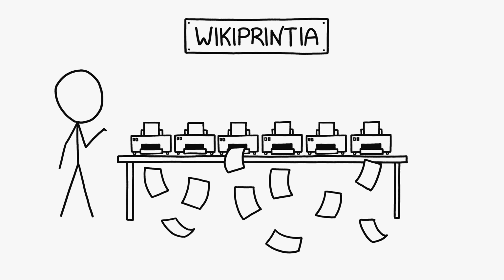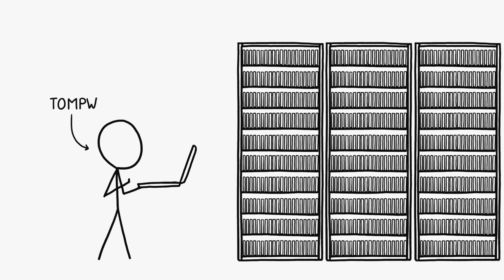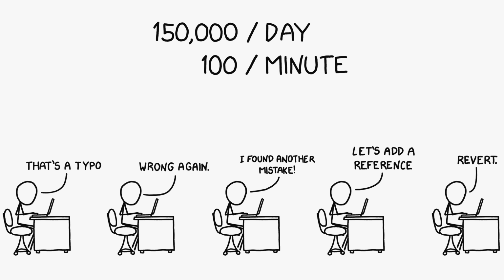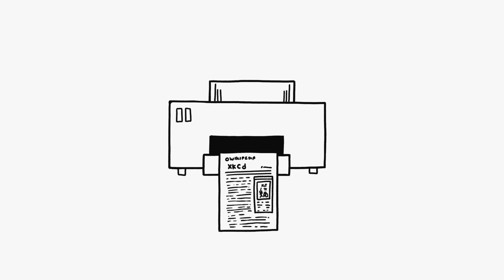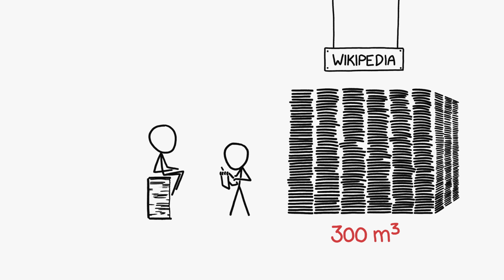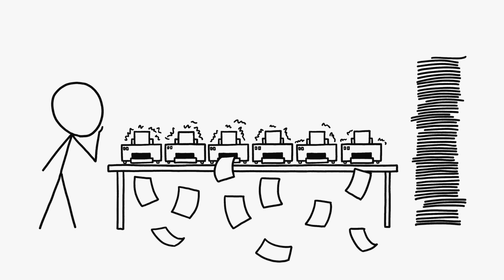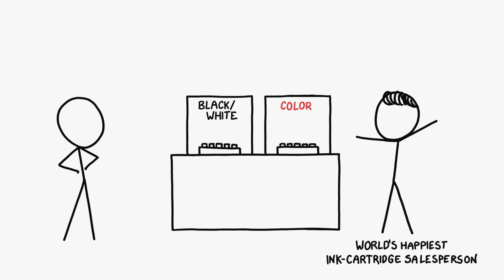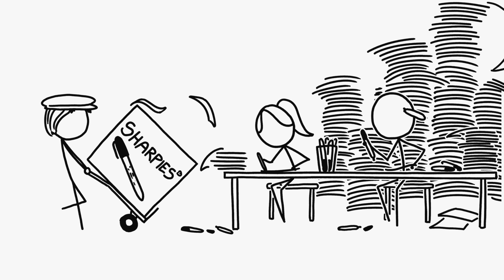What if you tried to print Wikipedia?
If you had a printed version of the whole of Wikipedia, how many printers would you need in order to keep up with the changes made to the live version?

Credits
Randall Munroe | Narrator
Henry Reich | Writer & Director
Lizah van der Aart | Illustration and Video Editing
Ever Salazar | Chief Chaos Controller
Know Art Studios | Music & Sound Effects

What If? The Video Series is the official adaptation of the What If? books by Randall Munroe and is produced by Neptune Studios LLC.

Randall Munroe is the author of the New York Times bestsellers What If? 2, How To, What If?, and Thing Explainer; the science question-and-answer blog What If?; and the popular web comic xkcd A former NASA roboticist, he left the agency in 2006 to draw comics on the internet full time.

Henry Reich is the creator of MinutePhysics and executive producer of MinuteEarth and MinuteFood and founder of Neptune Studios LLC (the parent company for all three youtube channels).